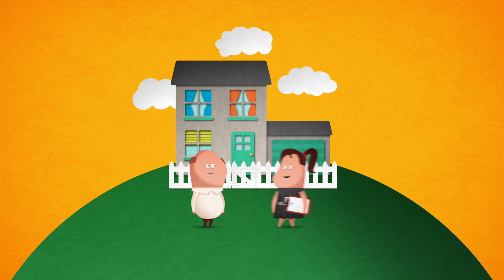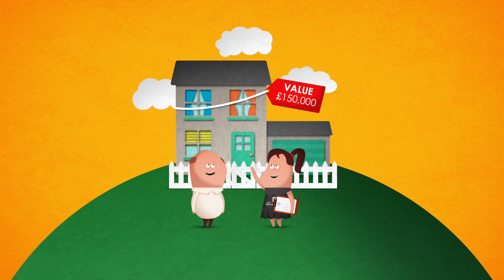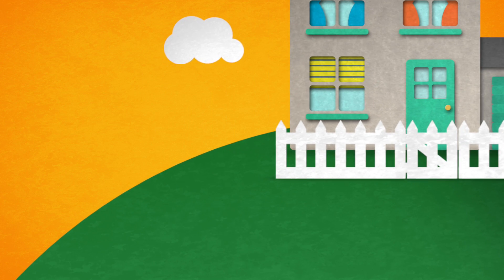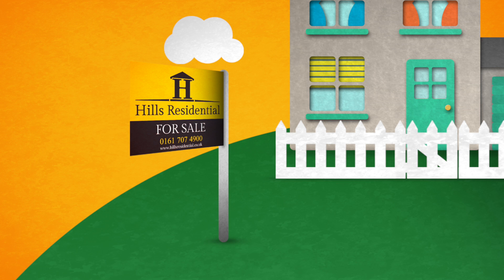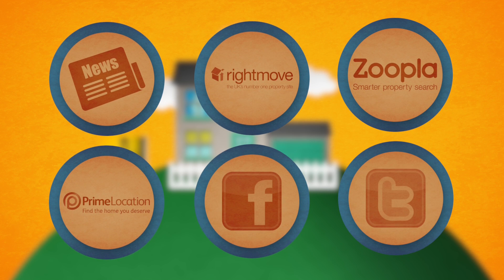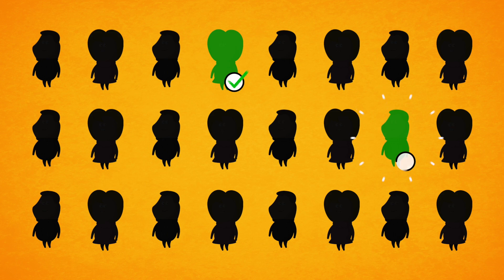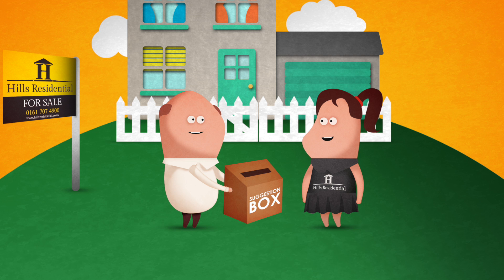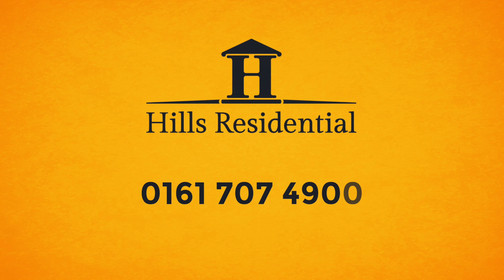Hills Selling Video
Thinking of selling? Take a look at what you should expect from an award winning agency